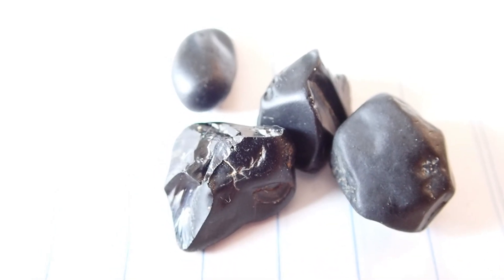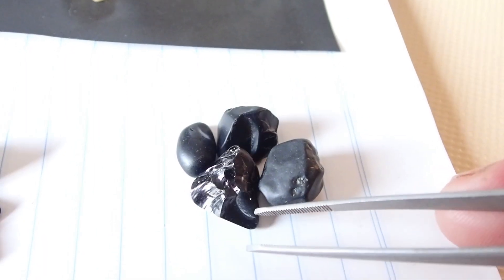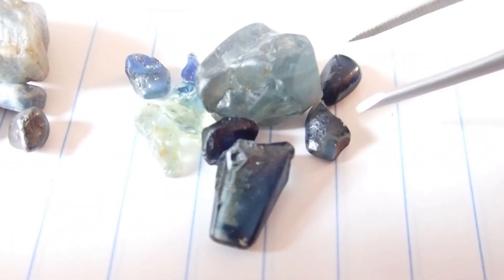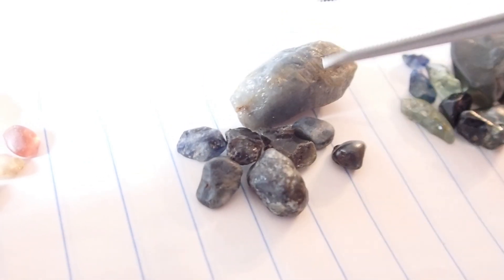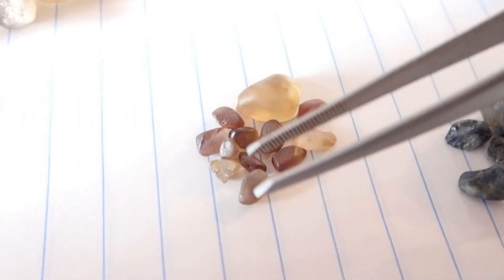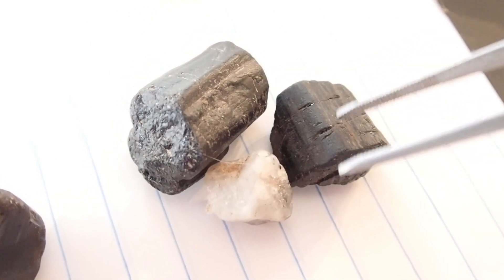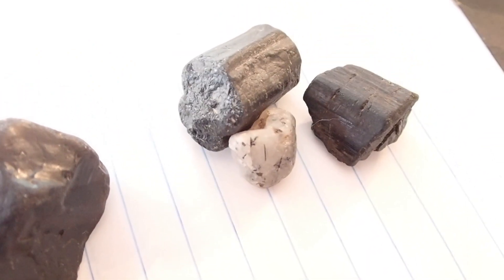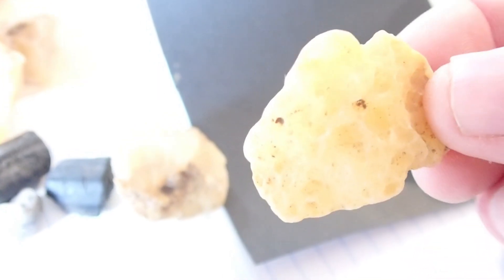VOLCANO CANDY!!! SAPPHIRES AND OTHER GEMSTONES FOUND IN TASMANIA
Here is a selection of gemstones found in northeast Tasmania